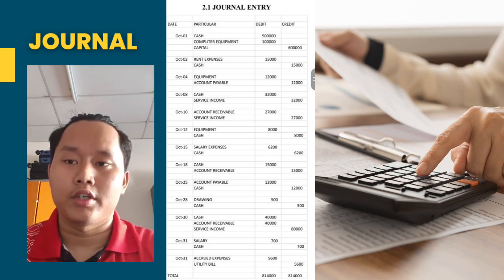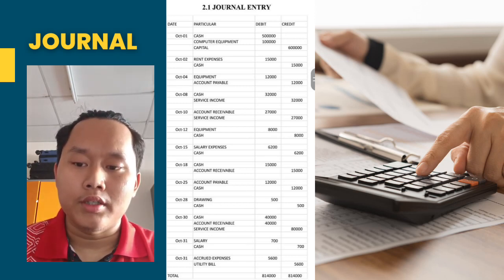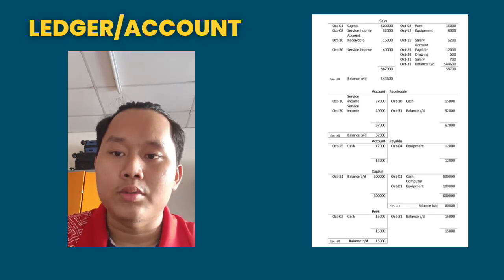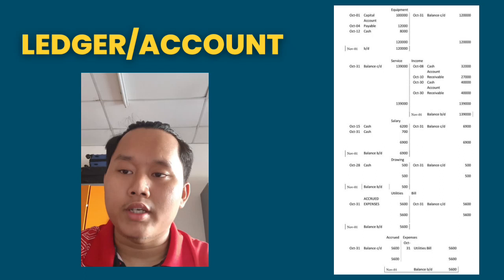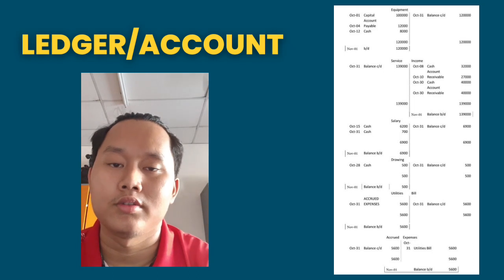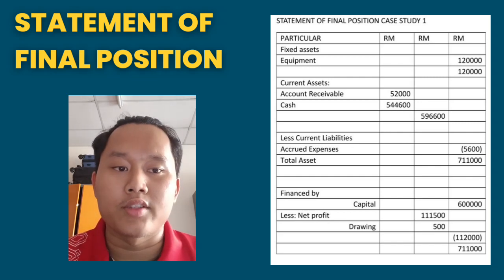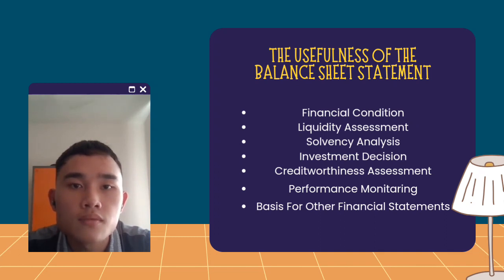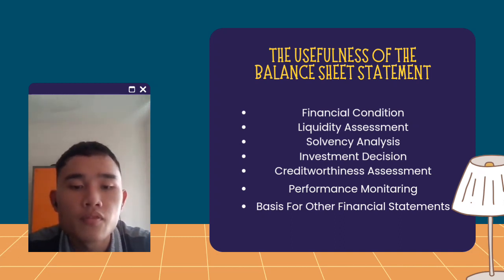HFT10203 ASAS PERAKAUNAN (GROUP 10) CASE STUDY 1